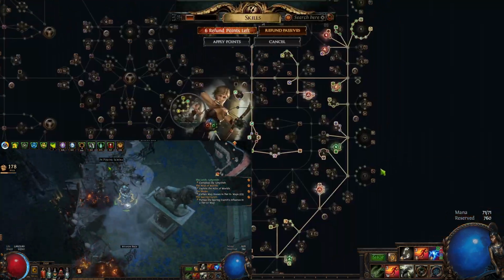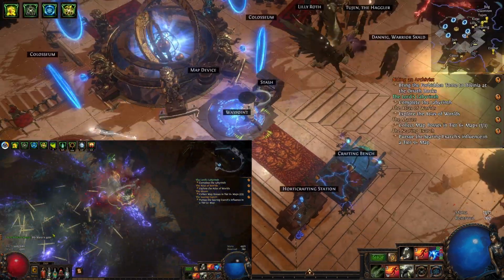Lightning Strike of Arcing Starter Day 3 [PATH OF EXILE | 3.23] AFFLICTION LEAGUE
pob not updated yet